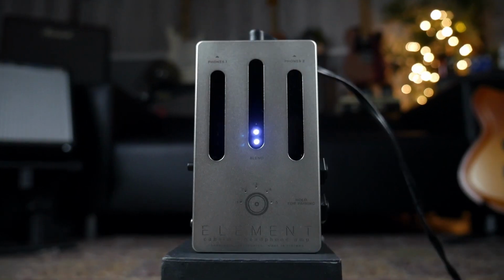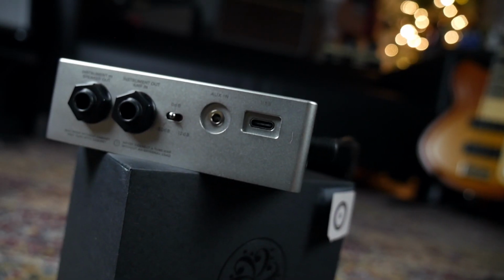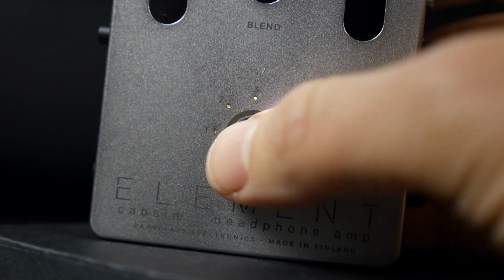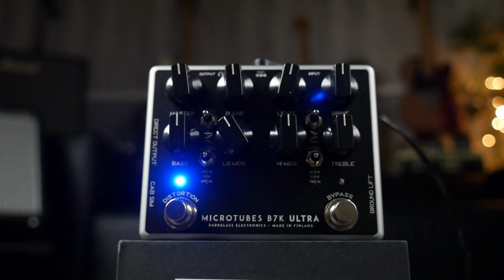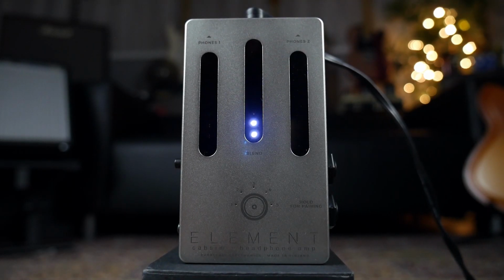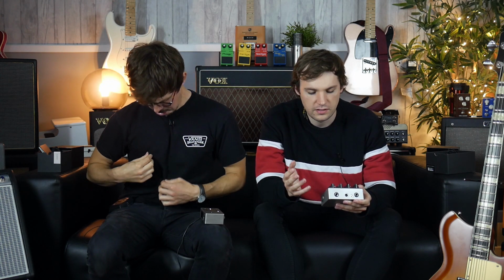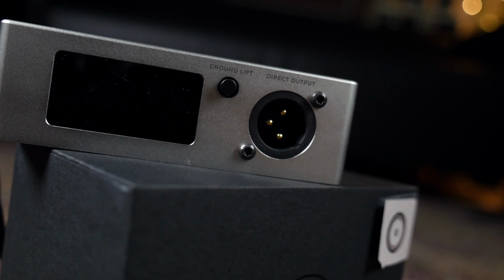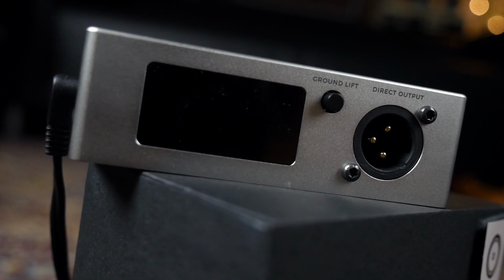“A Cab In A Box!” | Darkglass Element - Everything You Need To Know!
Thom joins Mark to take a look and demo the brand new DarkGlass Element Pedal.
What is it? 0:18 | 2:10
Demo Examples 1:02 | 9:30 | 10:12 | 10:45
Who are DarkGlass 3:02
Whos it for? 5:05
More Info/features 7:11